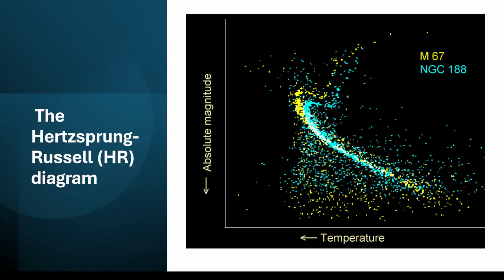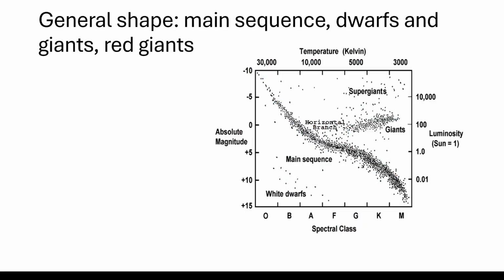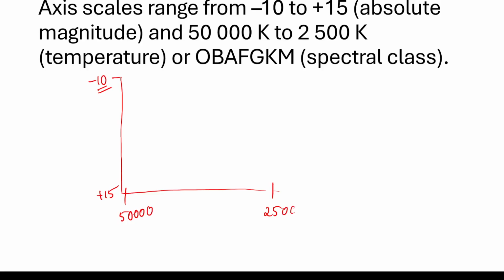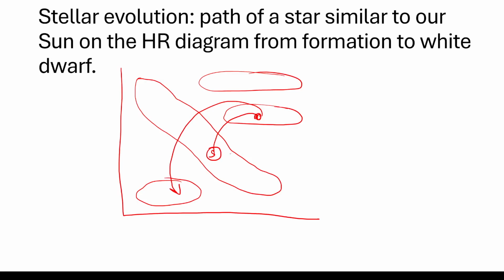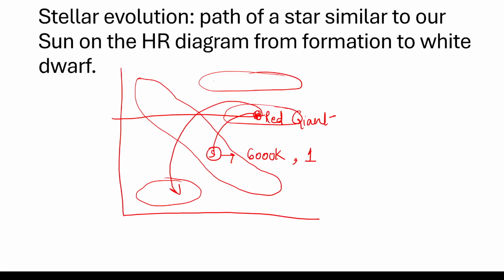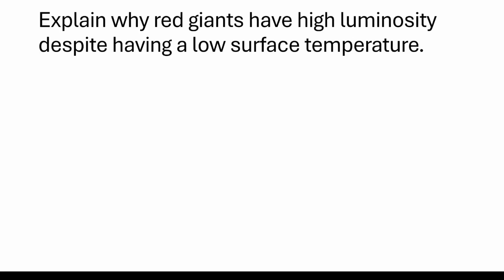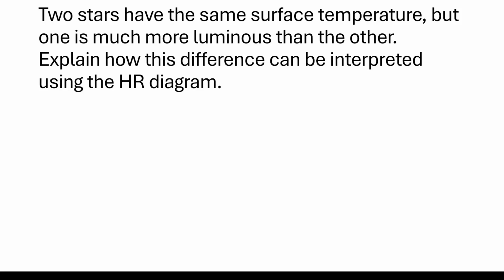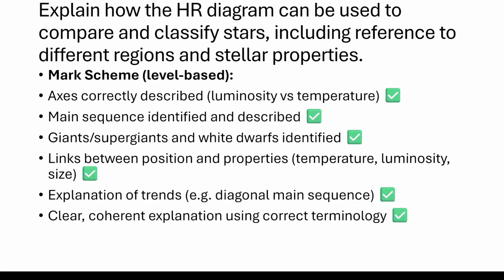Hertzsprung Russell diagram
Explore the fascinating Hertzsprung–Russell (H-R) Diagram, one of the most important tools in astrophysics for understanding stars and their life cycles. In this video, we break down how astronomers classify stars based on their luminosity, temperature, colour, and size—and what this reveals about stellar evolution.

In this lesson, you’ll learn:

What the Hertzsprung–Russell Diagram shows
How luminosity and surface temperature are plotted
Main sequence stars, red giants, white dwarfs, and supergiants
How star position relates to mass and life stage
Exam tips and common misconceptions

Perfect for A-Level Physics students studying astrophysics for Edexcel, AQA, OCR, and other exam boards.